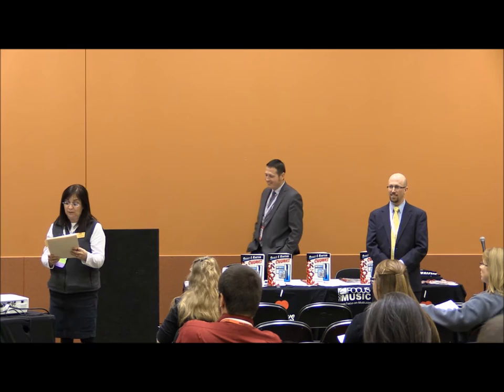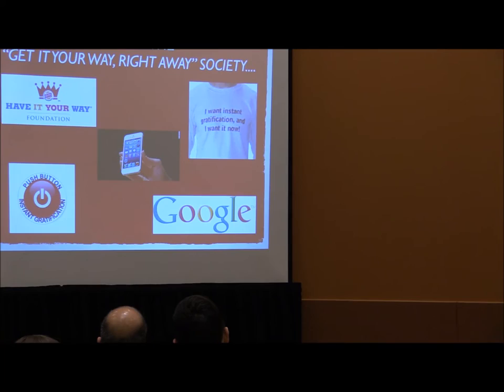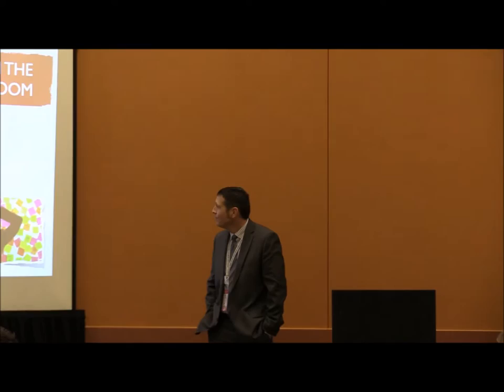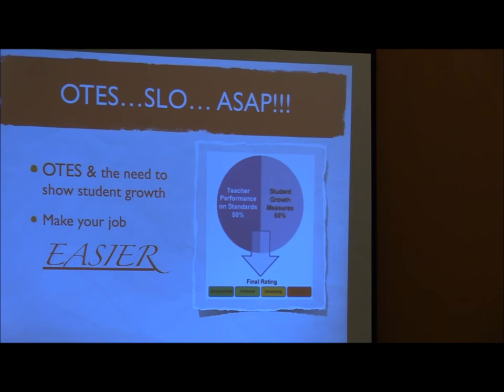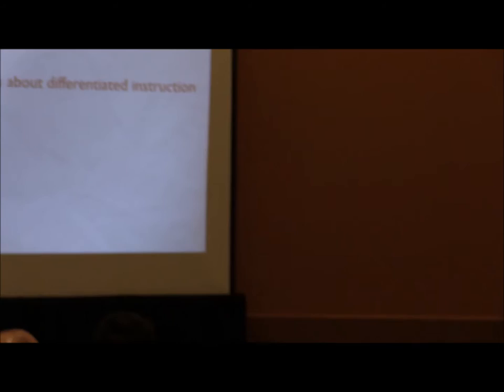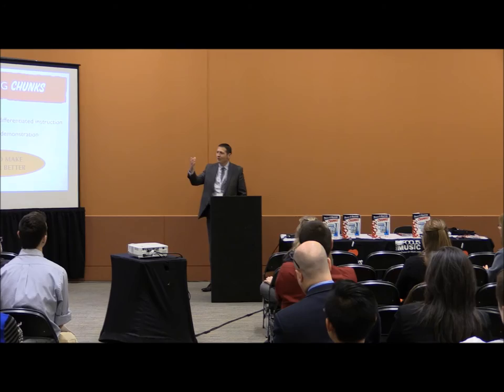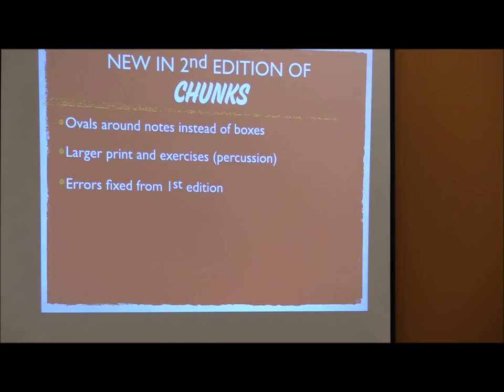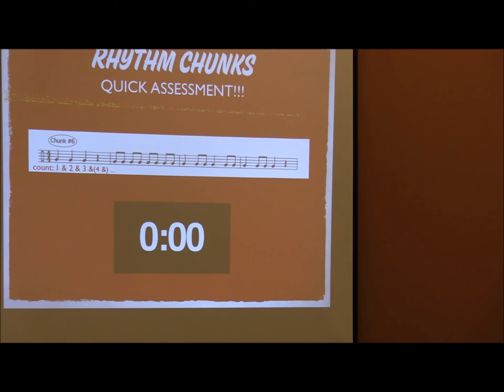Scale & Rhythm Chunks (by Richard Canter) - SESSION PART 1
Richard Canter, Band Director at Walnut Hills High School (Cincinnati OH), presents his method “Scale & Rhythm Chunks” in the session “Motivation, Innovation, Differentiation in Your Beginning Band” at the Ohio Music Education Association Convention on January 29, 2016.

“Scale & Rhythm Chunks” is designed to motivate young band students to learn new concepts on their own in a simple and straight-forward manner. In this session, you will discover how the NEW 2nd edition of “Chunks” can impact your band program!